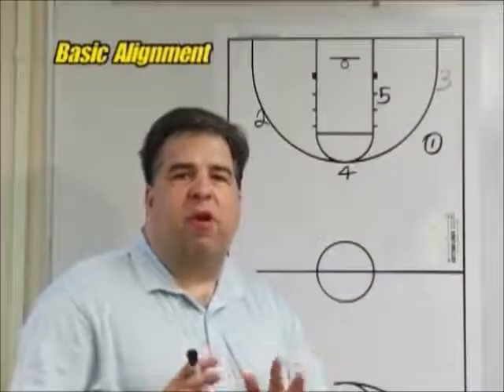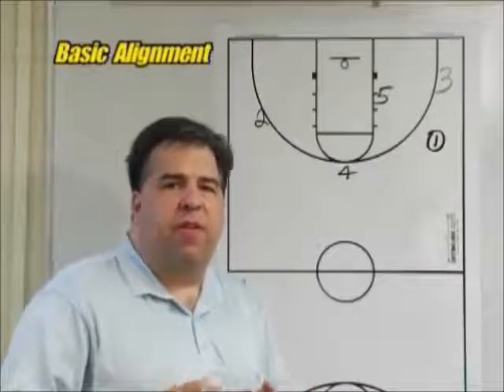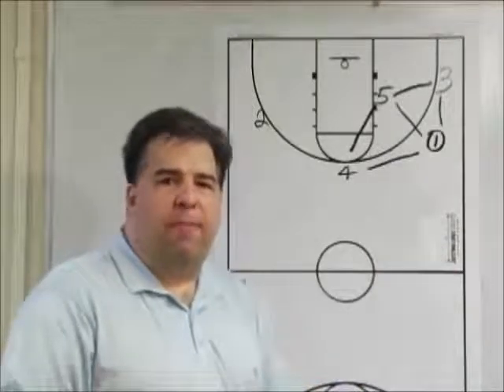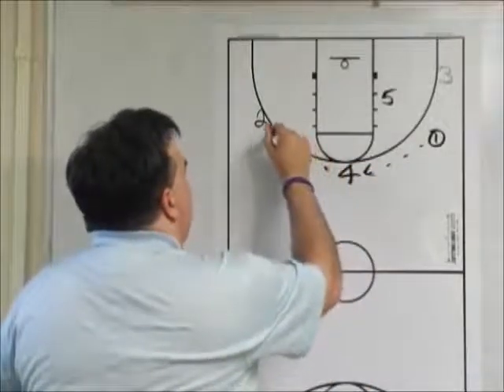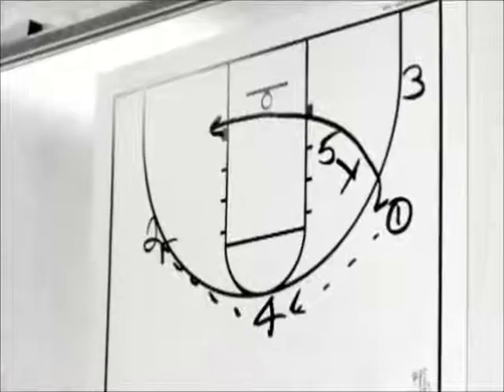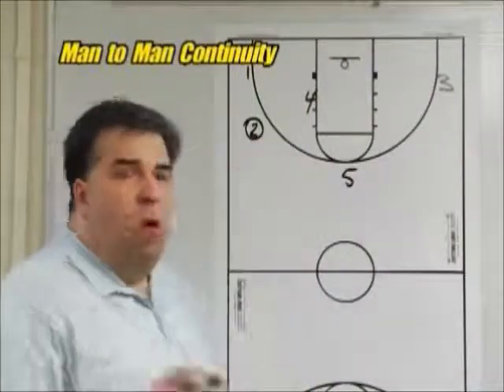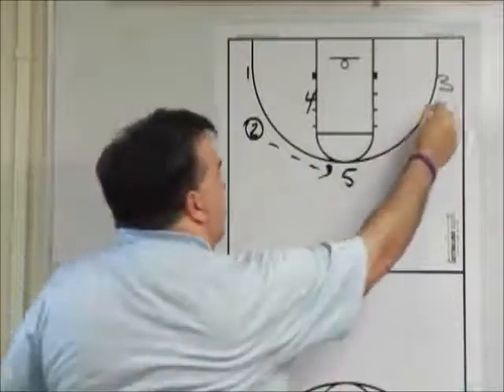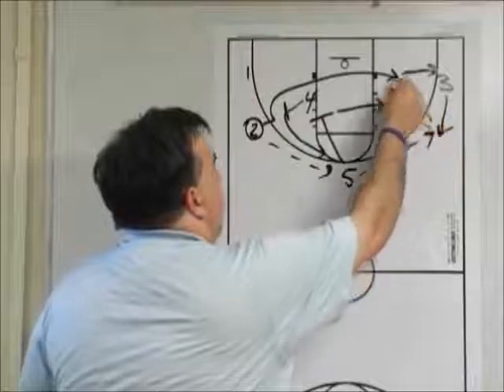BASKETBALL: TRIANGLE OFFENSE (HIGH-LOW)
This potent offense is a variation of the renowned triple post attack and a continuity offense. Attacks both man-to-man and zone defenses.